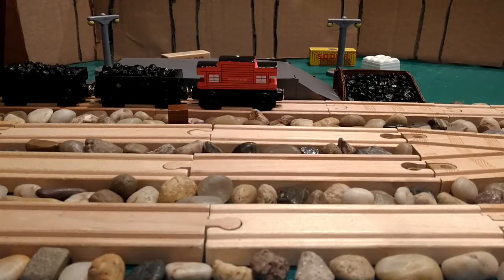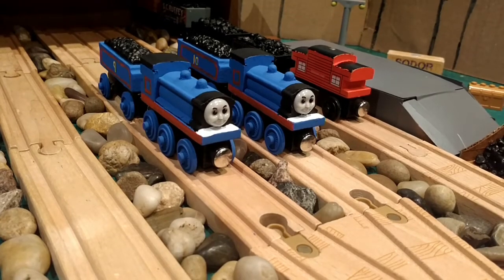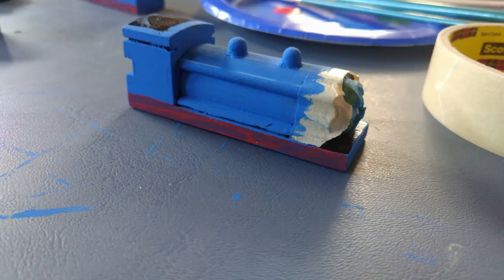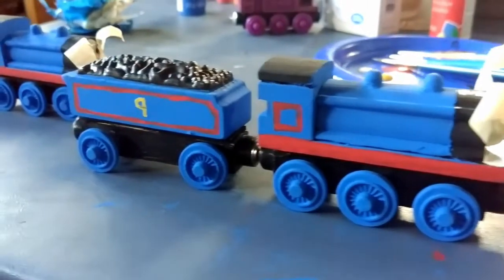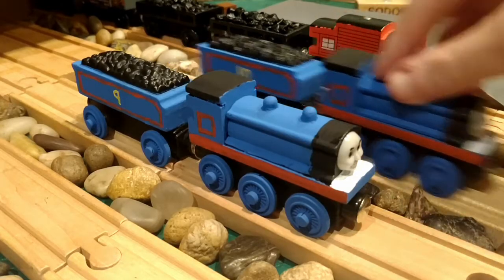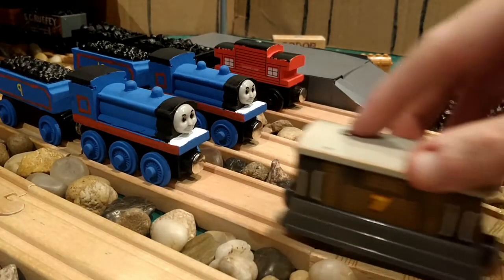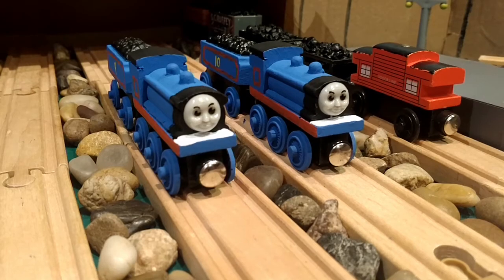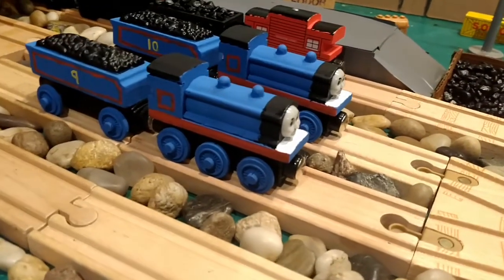My Custom Donald and Douglas | Custom Model Showcase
This past week I decided to turn my Donald and Douglas into their Railway Series accurate colors for my series.